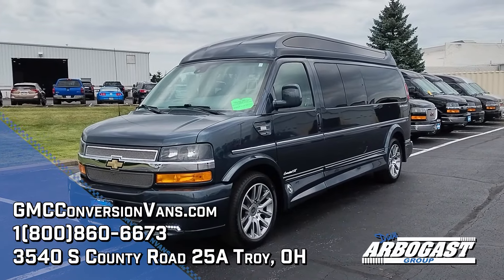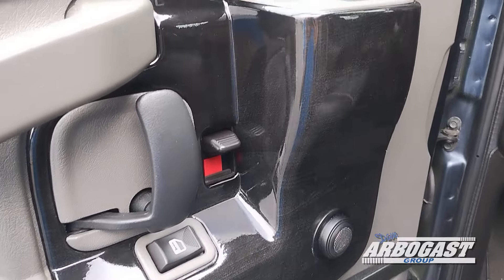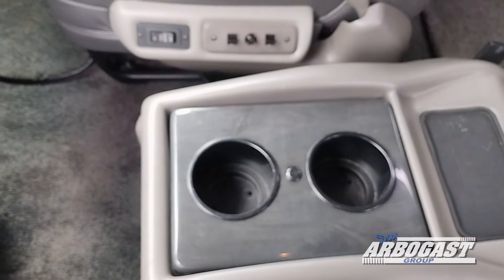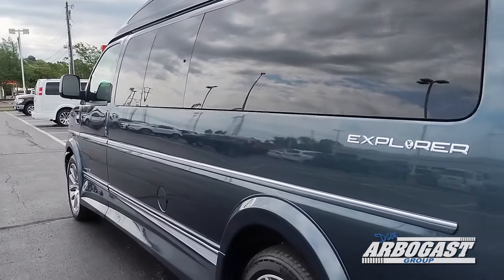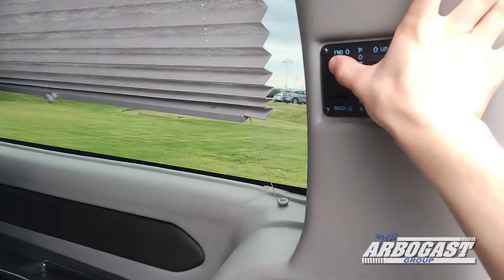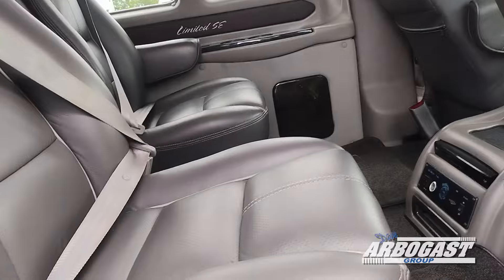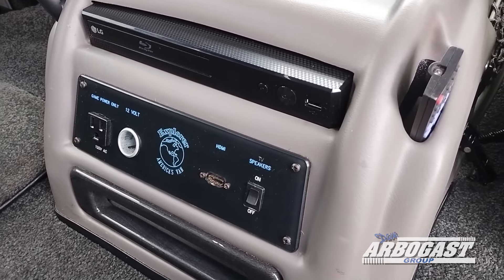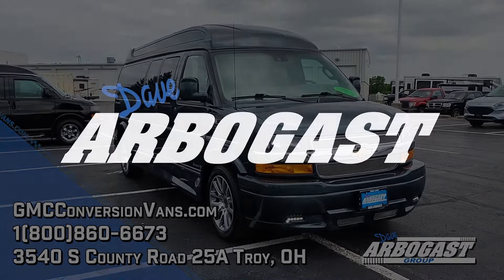2019 Chevrolet Conversion Van Explorer Limited 9 Passenger UP35059 | Dave Arbogast Conversion Vans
Stock # UP35059